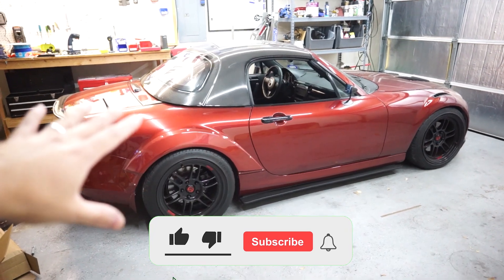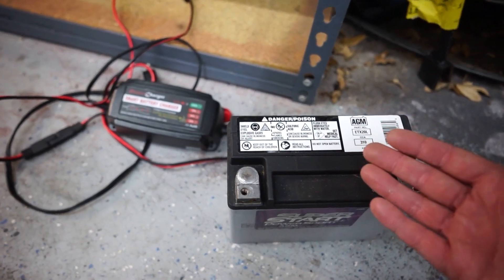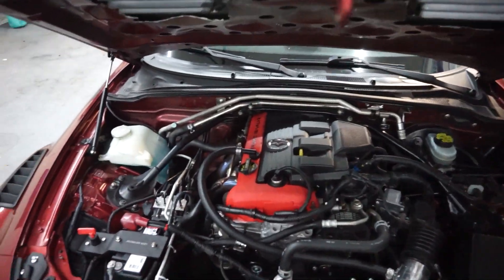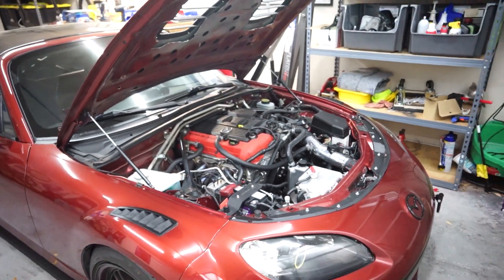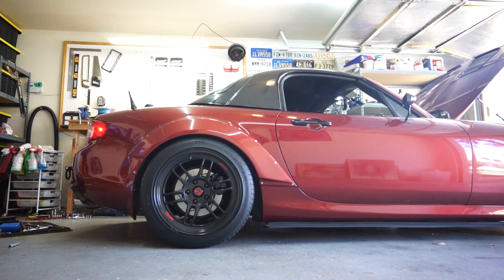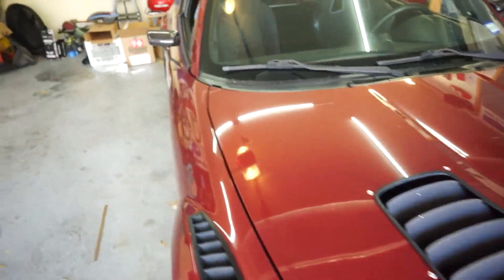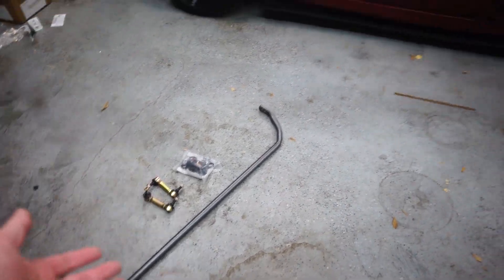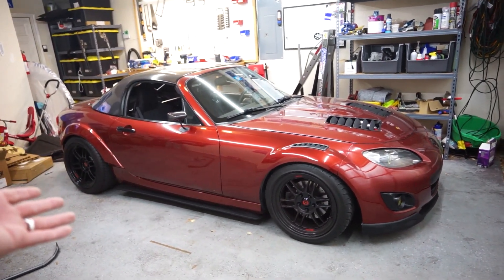How Long Does a Race Battery Last? 2.5 SWAP NC MIATA UPDATE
So how long did my AGM lightweight race battery last in the NC Miata?